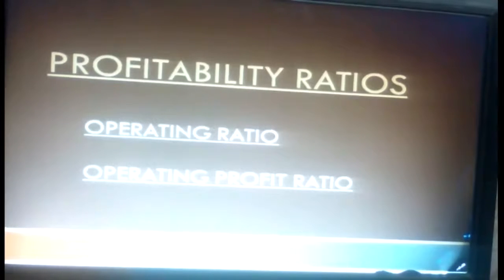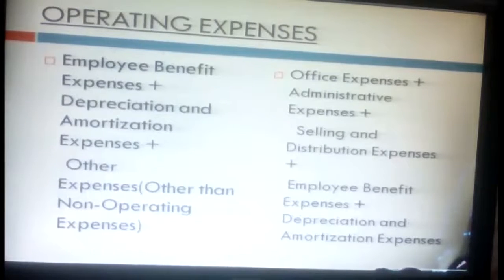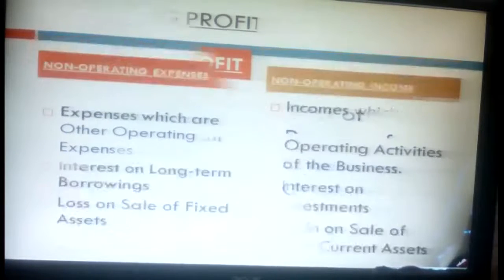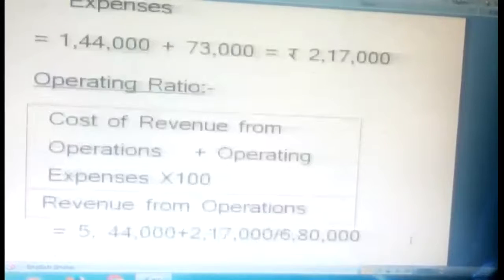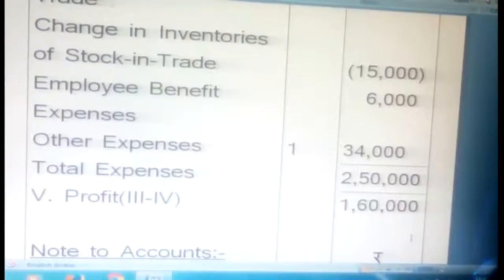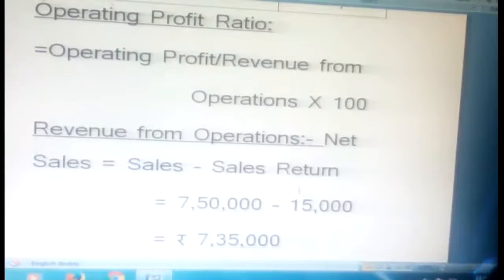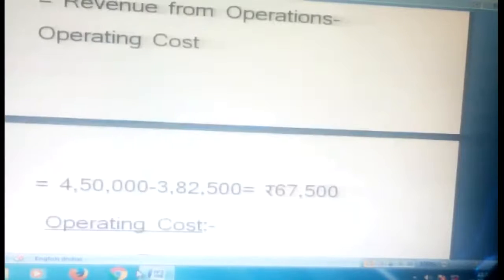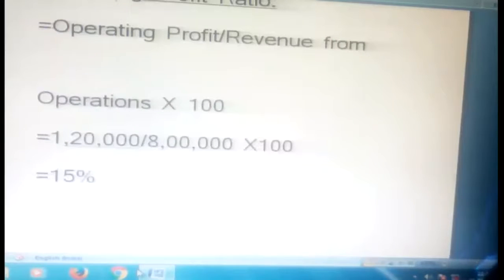ACCOUNTANCY GRADE XII